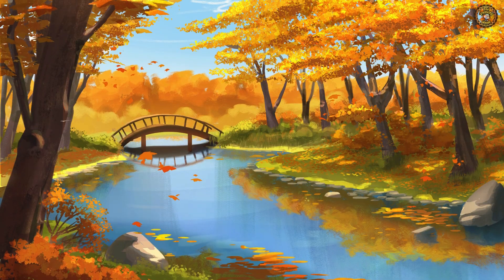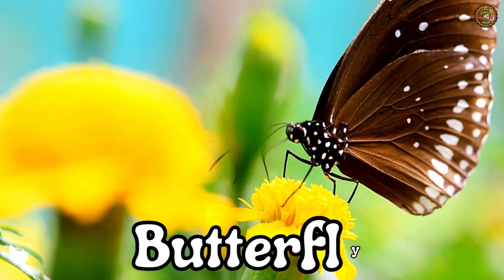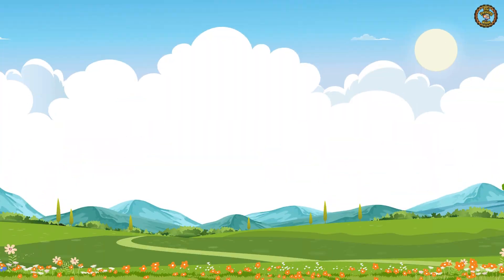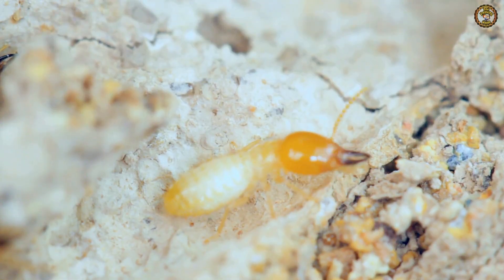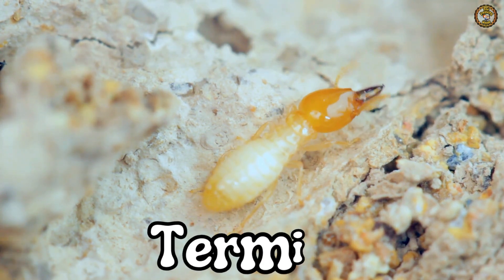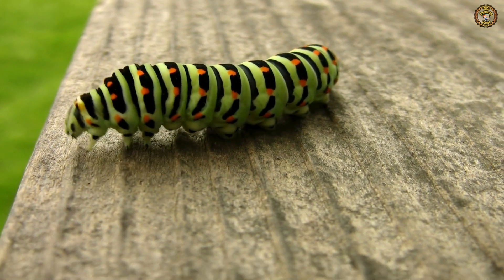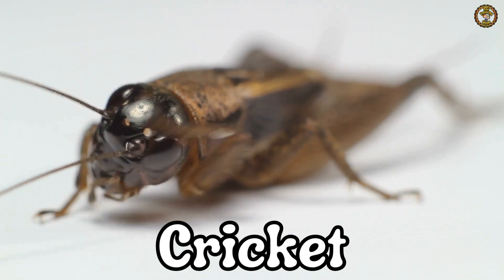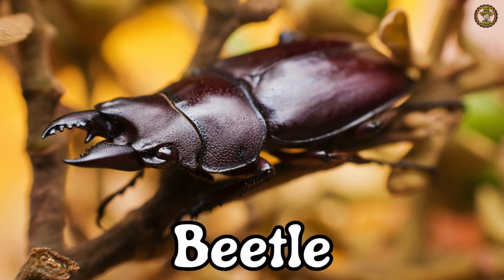Insects Name| Insects Name in English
Name of insects for kindergarten
Name of insects in english
Name of insects with their pictures
Names of insects
insect names
insect names for kids
insect names in english
insects name
insects name 10
insects name and picture
insects names list
insects names for kids